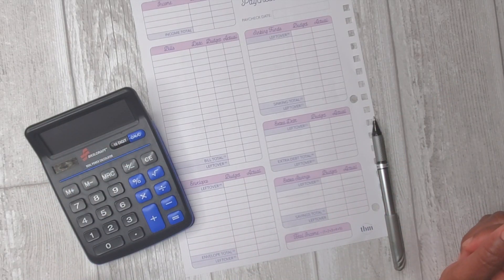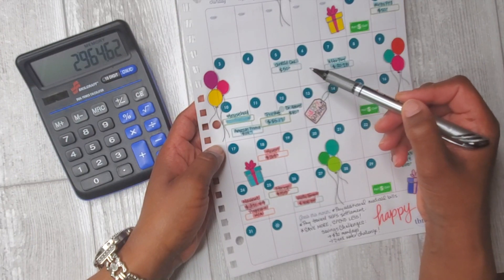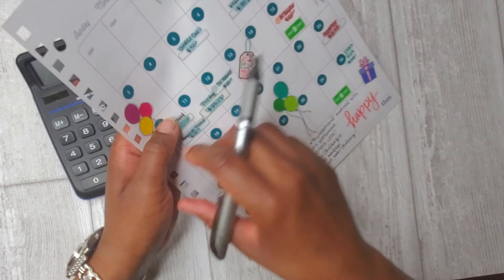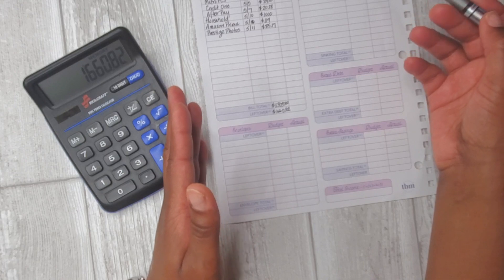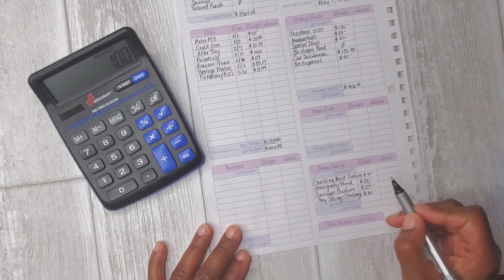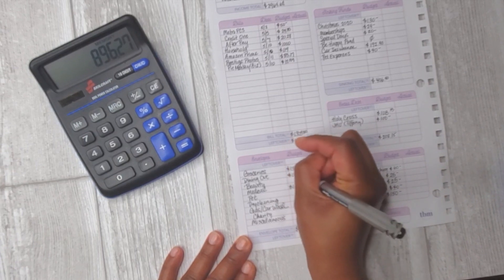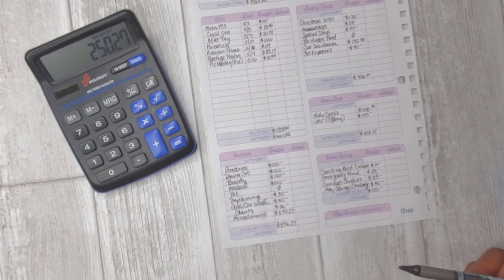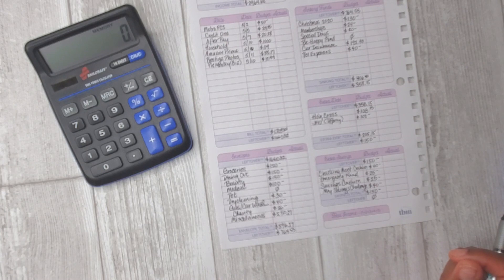Budget With Me| Effective Budgeting Starts with Estimated Payday Budget| May Paycheck Bill Tracker 1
This video provides step-by-step instructions for preparing an estimated budget (First Paycheck in May) using the Paycheck Bill Tracker within the Budget by Paycheck Workbook provided by The Budget Mom.  Detailed instructions provide tips to format and complete each section when developing a personal budget. Real life scenarios include actual numbers and expenses.